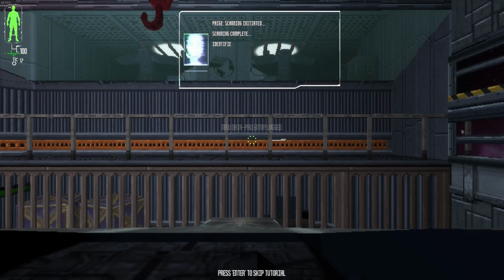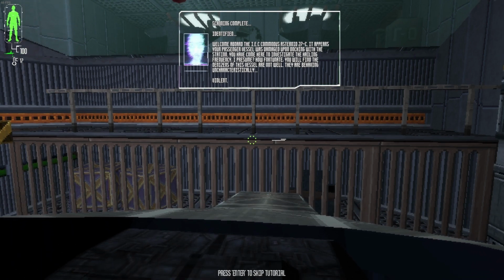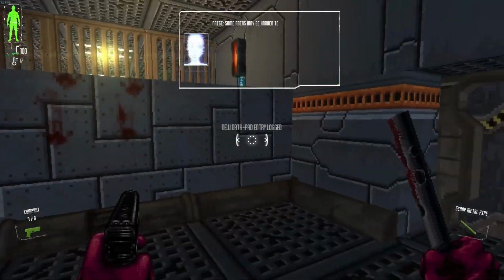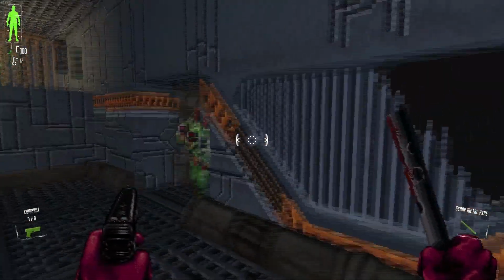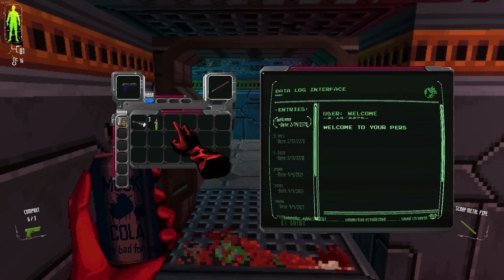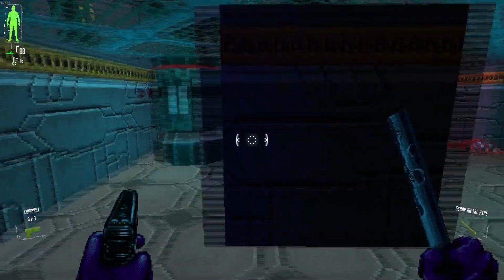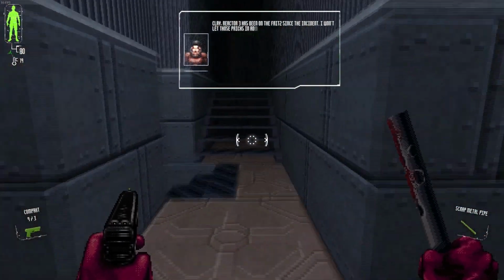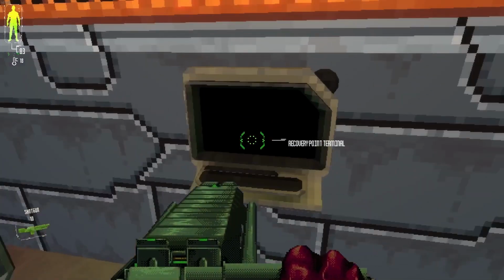Hyper VIOLENT/Hyper Disappointment?! OPINIONS!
Casual Dan gives his two cents on the FPS game Hyperviolent by Terminist Arcade.  With only 34 (As of August 31st, 2023) reviews on the STEAM store, is this early-access title worth a try? Watch and see for yourself!

00:00 Intro
00:20 Opening Cinematic
04:18 On Hyperviolent's melee combat
07:07 On scripted events and player agency
09:14 Enemies with hit-scan weapons and super aim-bot hacks!
14:35 Empty spaces/Pointless Exploration
18:15 Quest markers/exclamation points that remain after quest finish
19:05 Closing opinions